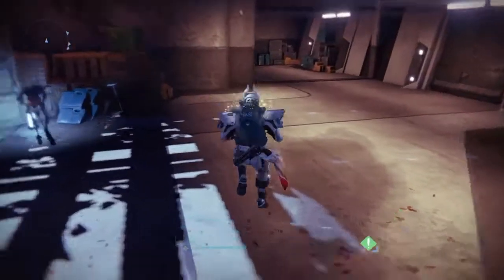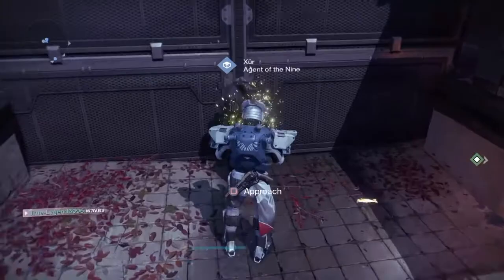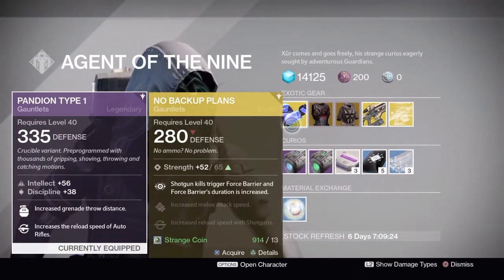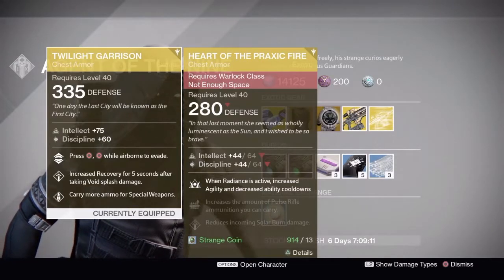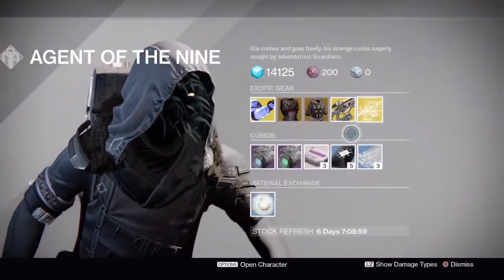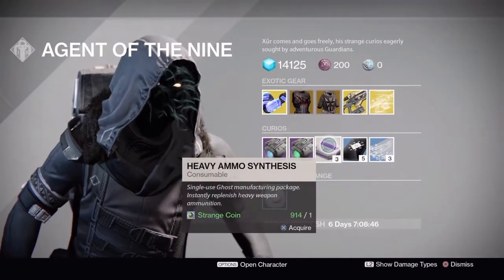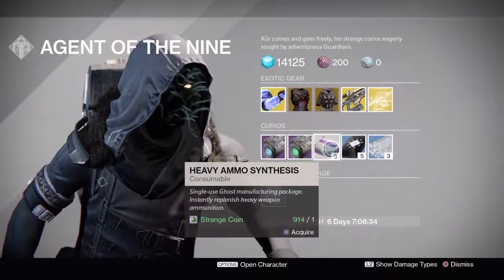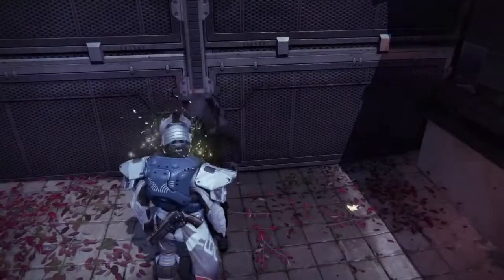Xur Black Market September 16,2016